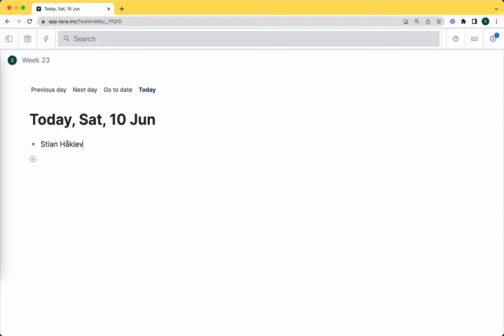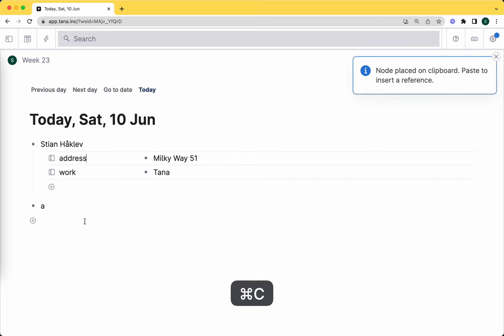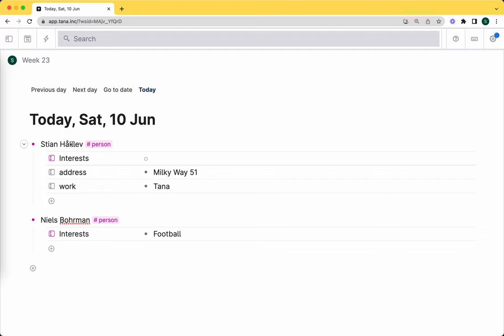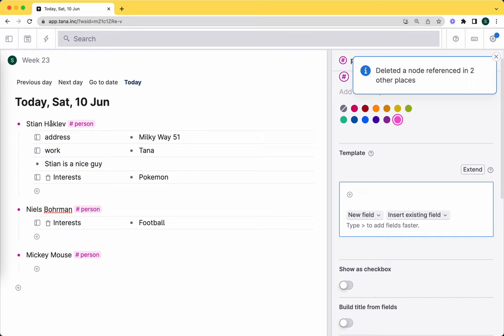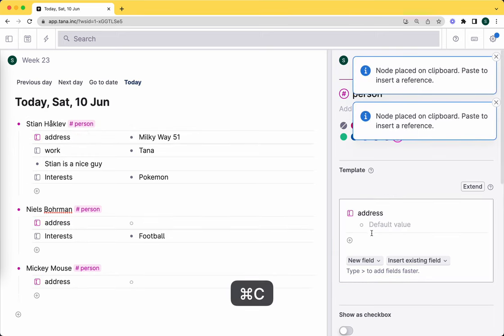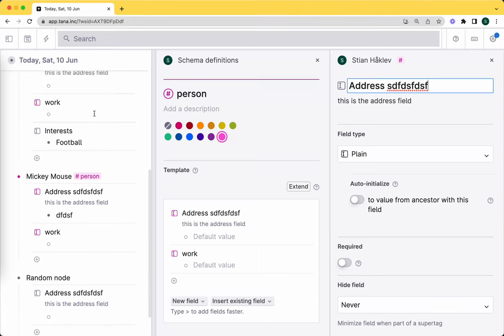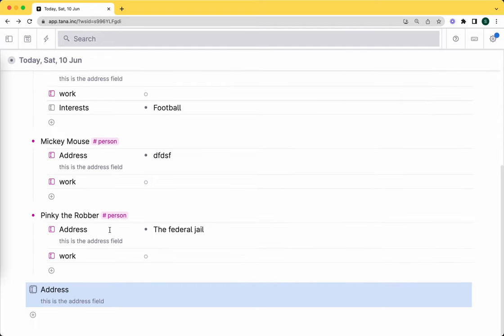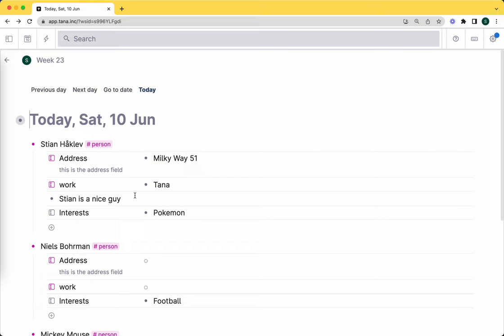Concepts in Tana: Supertags and templates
An explanation of basic data structures in Tana, especially focused on how tag templates work. What happens when you add a field to a tag template, or remove one, when there is already content in a node? Also shows merging fields.